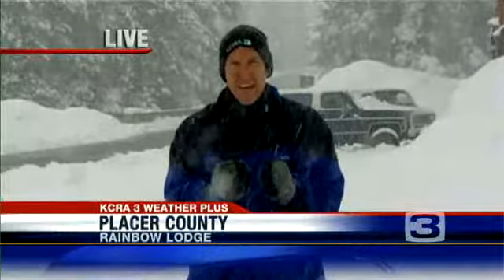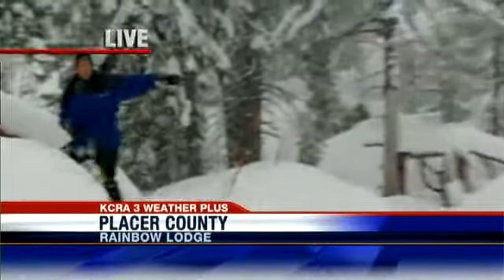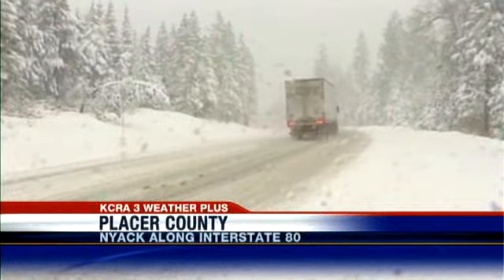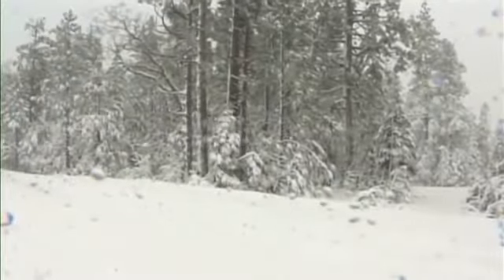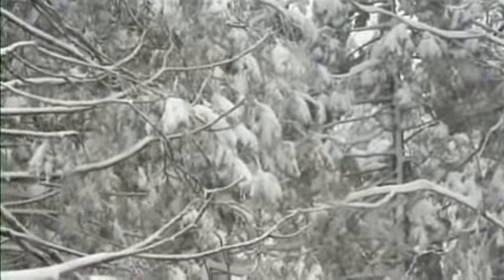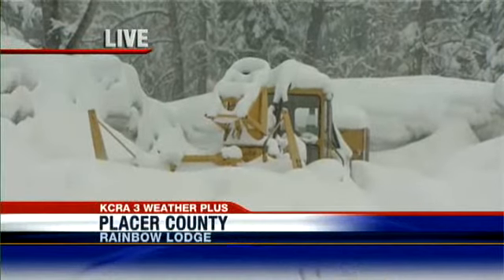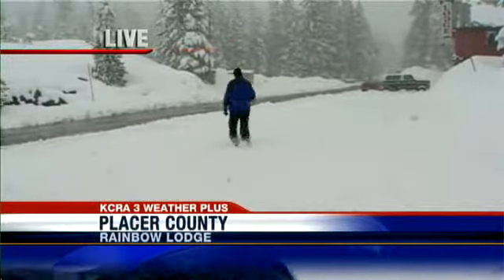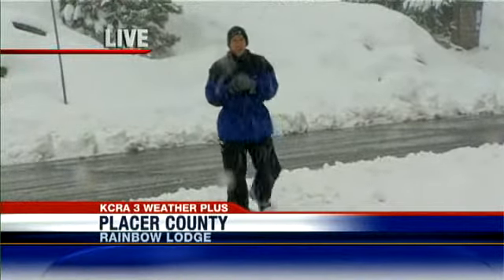Caltrans Works To Keep Up With Snow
A dose of snowy weather kept Sierra traffic at a slow pace Monday.